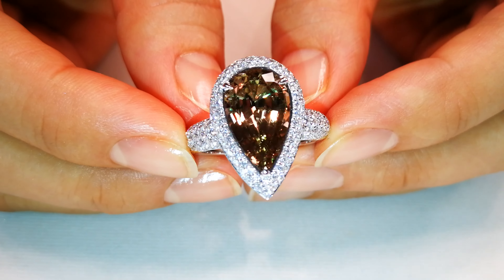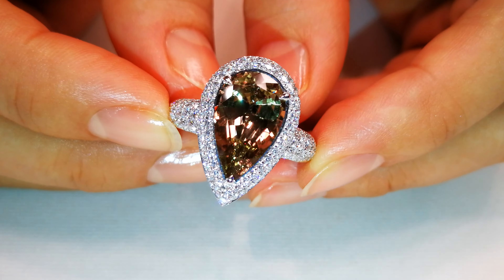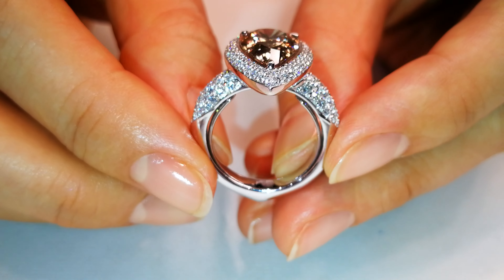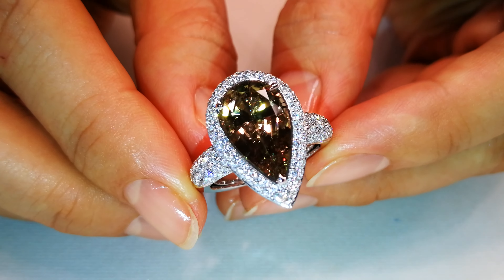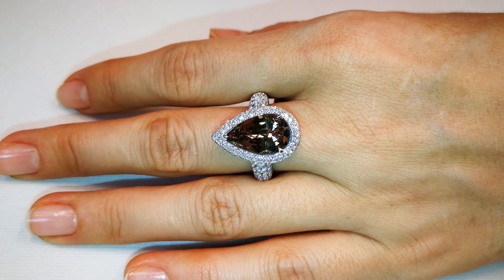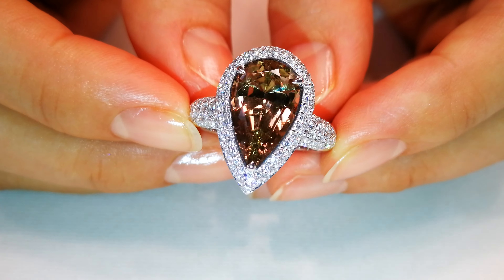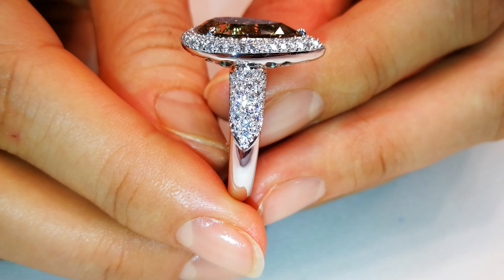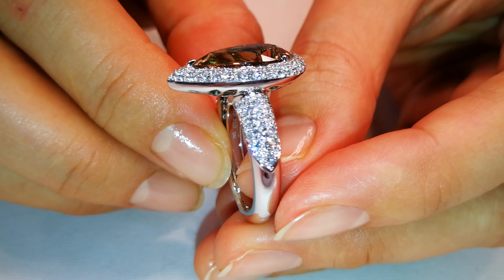Zultanite Ring 5.07 carats by Kat Florence